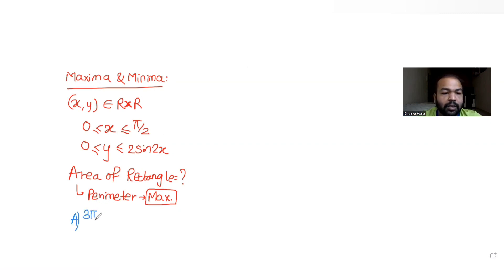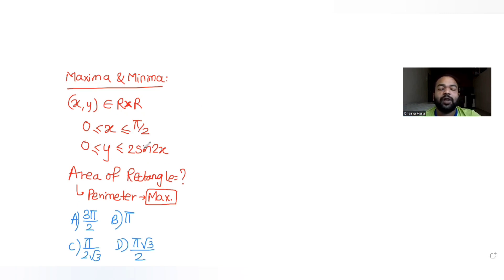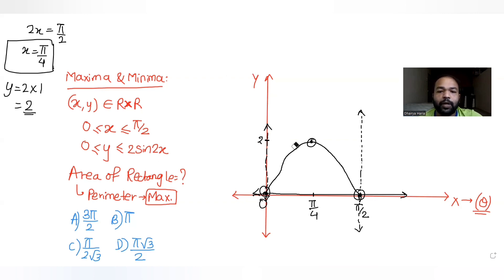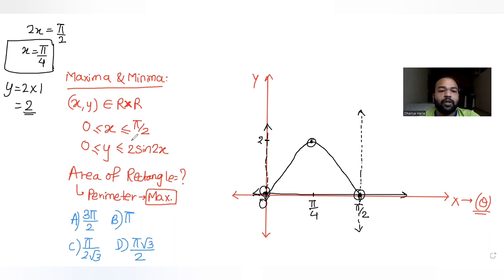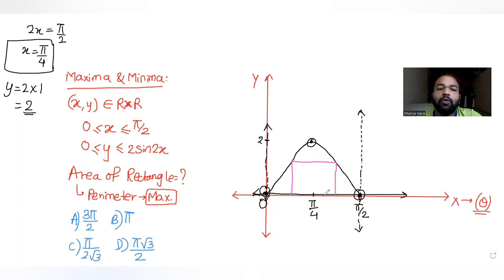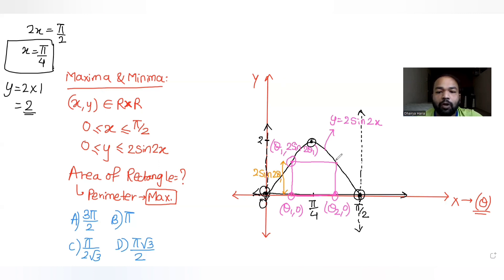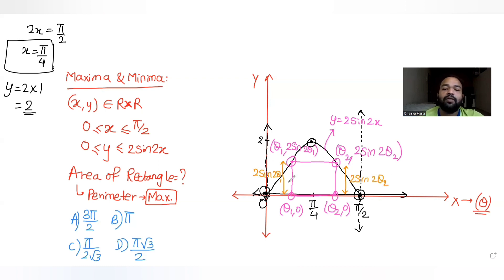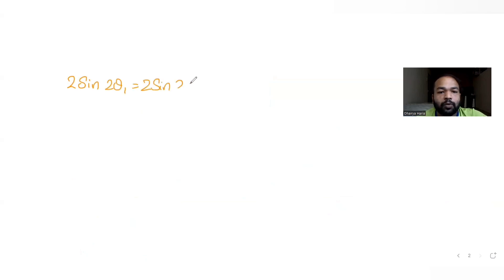Consider all rectangles lying in the region {(x,y)€R×R:0 x π/2 and 0 y 2sin (2x)}having 1 side on X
Consider all rectangles lying in the region {(x,y)€R×R: 0 is less than or equal to x less than or equal to π/2 and 0 less than or equal to y less than or equal to 2sin (2x)} and having one side on the x-axis. The area of the rectangle which has the maximum perimeter among all such rectangles is :
A. 3π/2
B. π
C. π/2√3
D. π√3/2